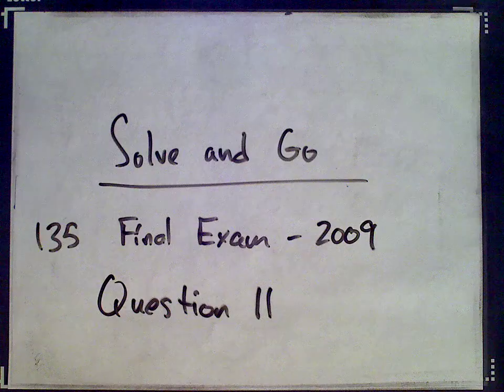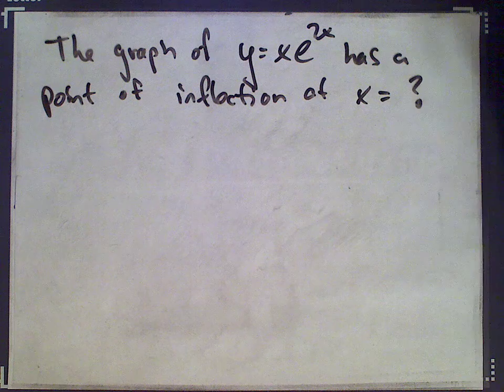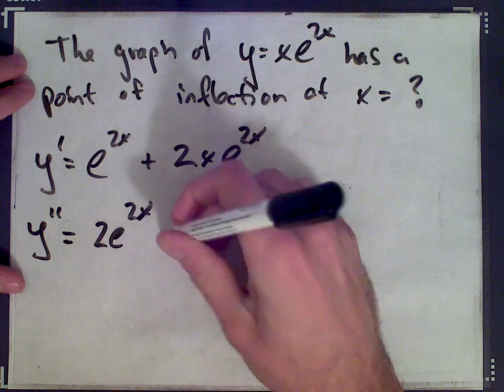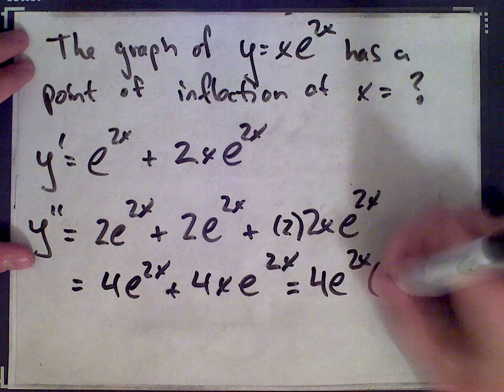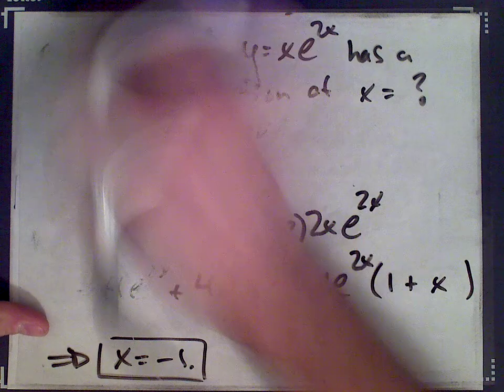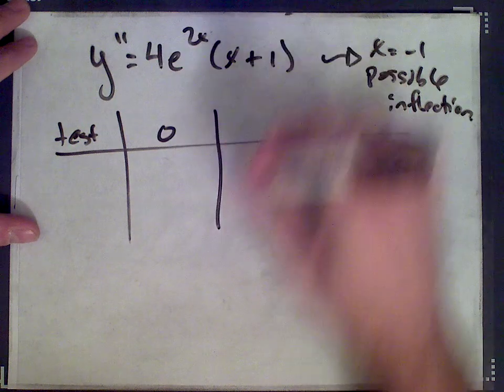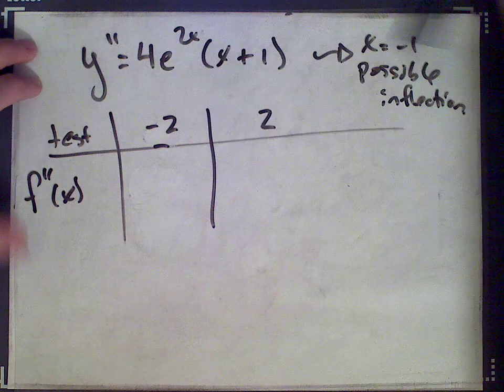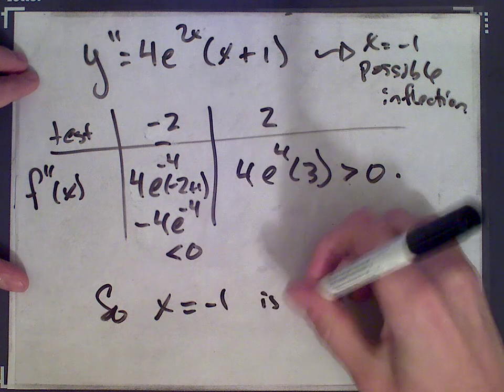MAT135 - Inflection Points - Example 2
The solution a problem from the MAT135 final exam, 2009, is given.  In this example we find the inflection points of a given function.